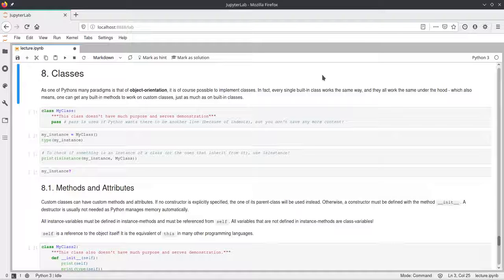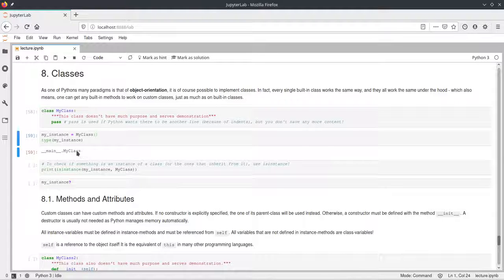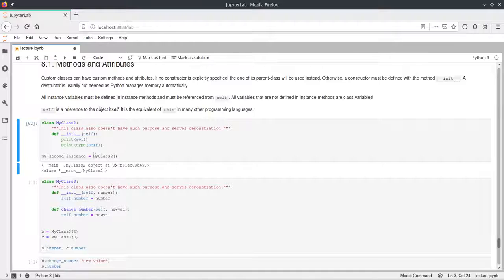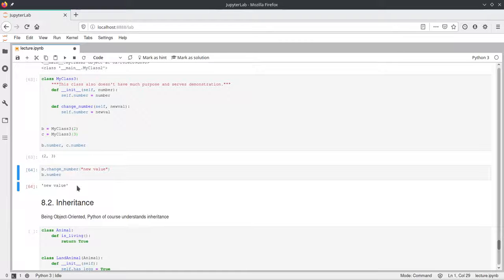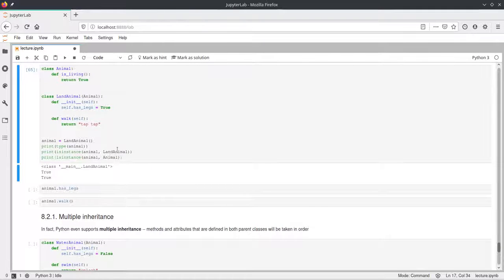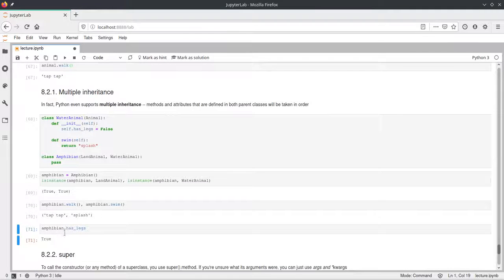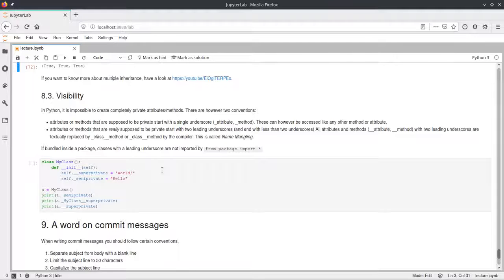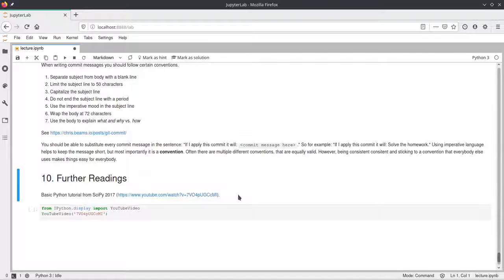Scipy 2020 - 2.7 - Basic Python - Classes